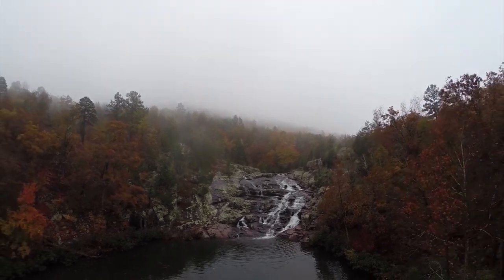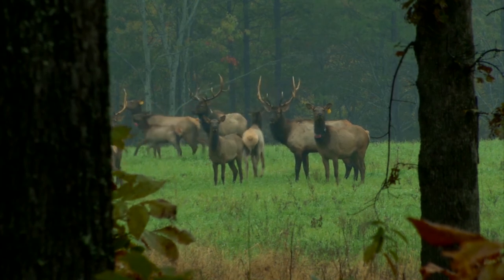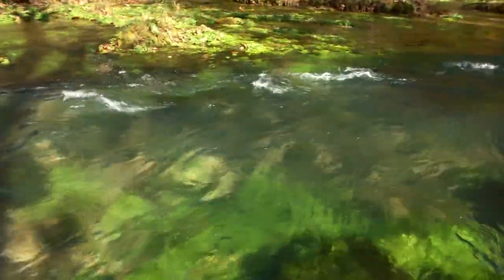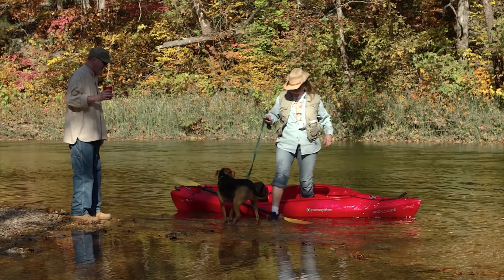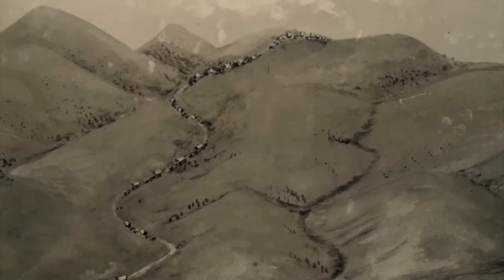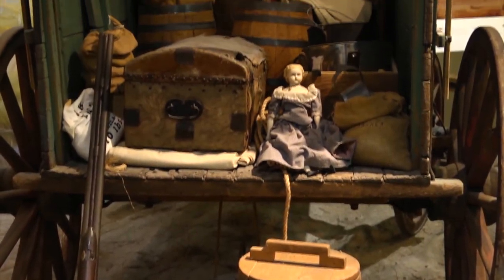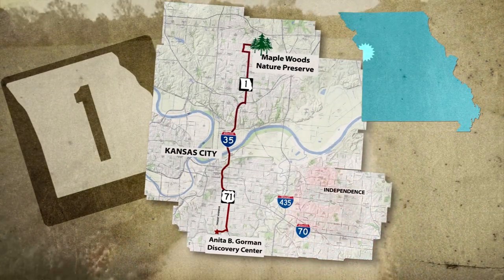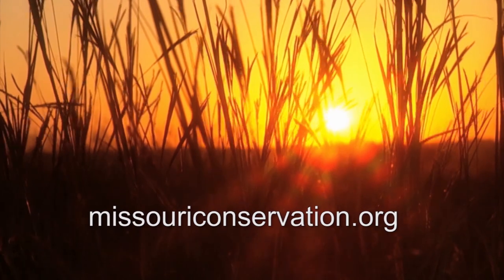EMMY 2014 | Cat. 54 Short Format Program | MO Dept of Conservation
Finding Wild Missouri
Finding Wild Missouri is an eight-part web series on  the Missouri Department of Conservation's YouTube Missouri Wild site.  Missouri travel writer, John Drake Robinson, along with his Pontiac Sunfire, Erifnus Caitnop, traveled each road of Missouri, in search of interesting, off the beaten places in Missouri's wild. We take viewers on Robinson's journey to those places during each of the the 3-4 minute-length episodes. Our EMMY entry includes three episodes of the eight-part series, and the show open and close is shown before the first episode and after the third episode for your viewing purposes. There is a few seconds of black in-between each segment to give you reference when one episode ends and another begins.